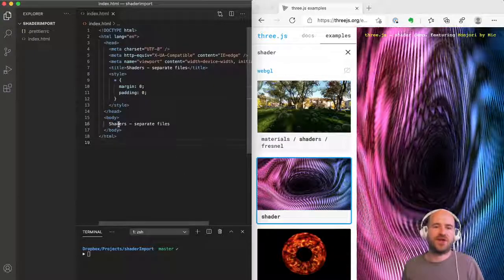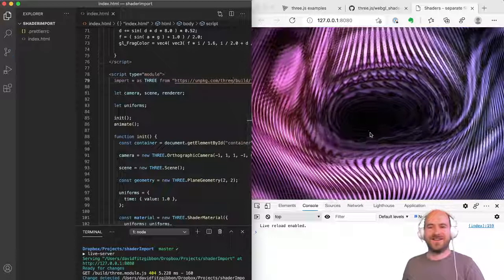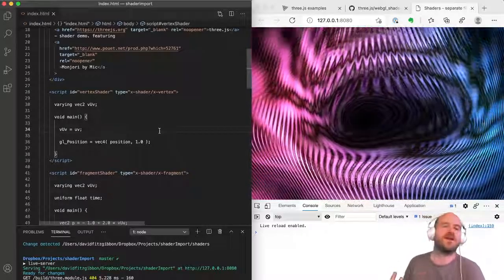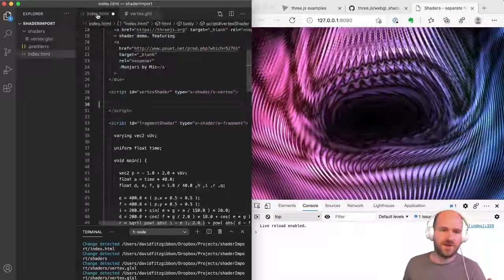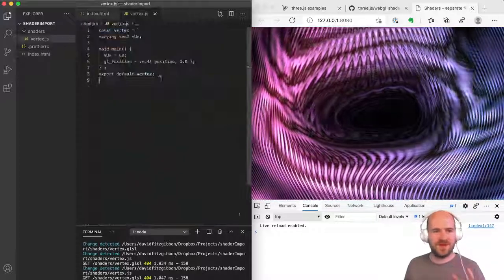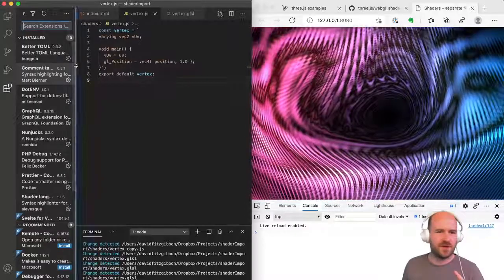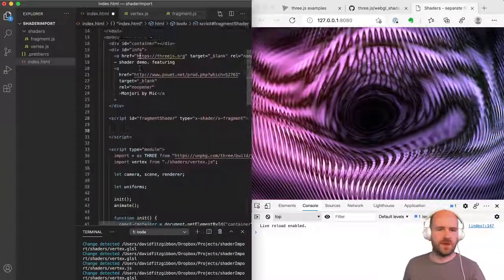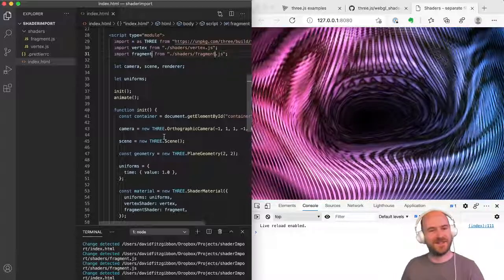ThreeJS - Shaders in Separate Files (with syntax highlighting)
When you're working with ThreeJS you're going to come across shaders. These use a language called WebGL, OpenGL, or glsl, all of which are actually the correct name for this initially confusing language.

On of the big challenges for me starting off was the you had to have glsl code in strings, losing syntax highlighting, or in .glsl files, which needed complicated build steps.

Here I describe a more straight forward way of storing WebGL in separate files, with syntax highlighting, and compatible with regular JavaScript imports.